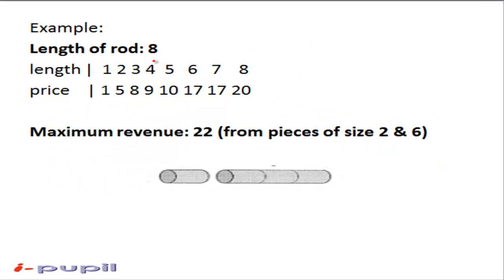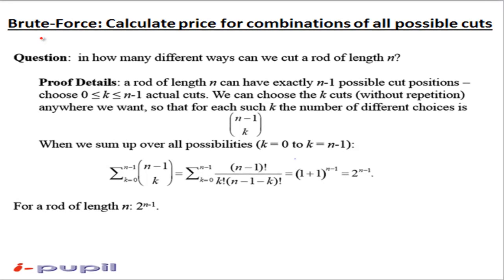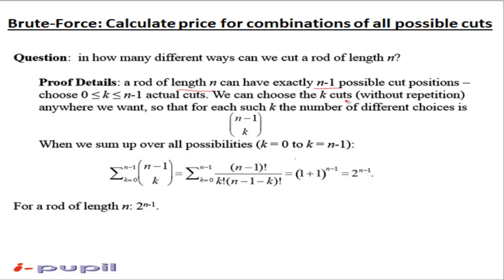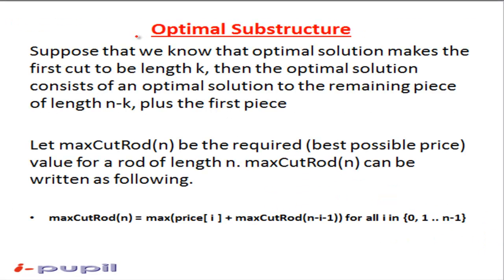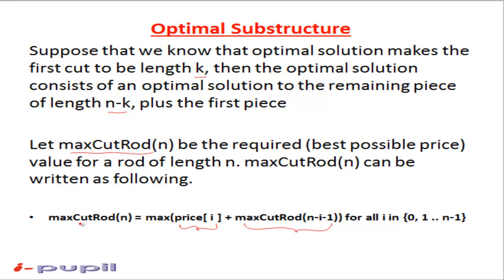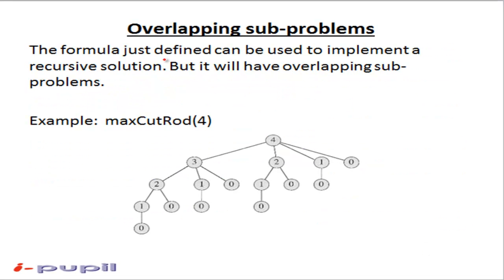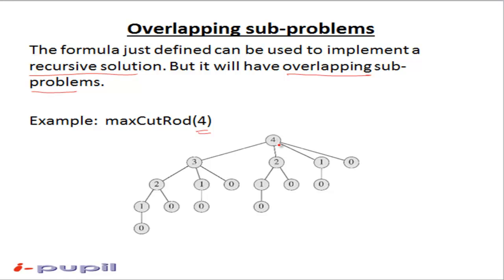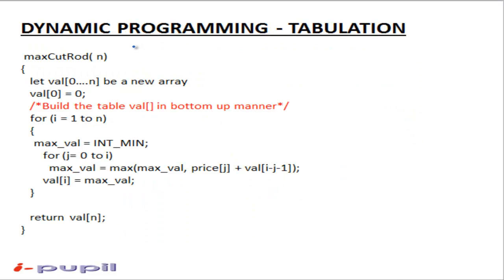Cutting the rod problem